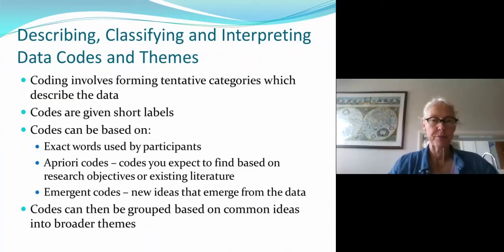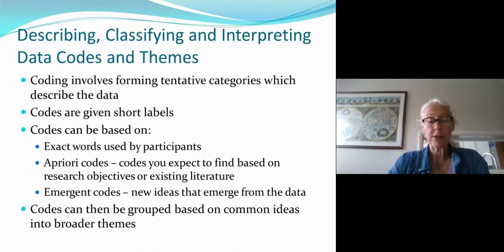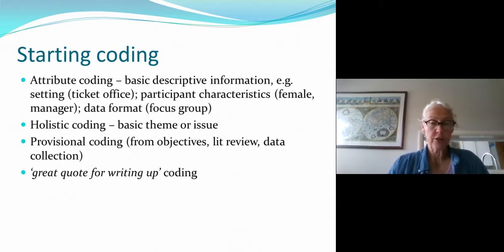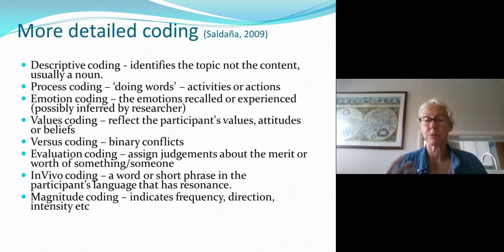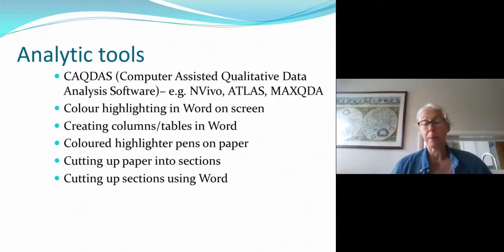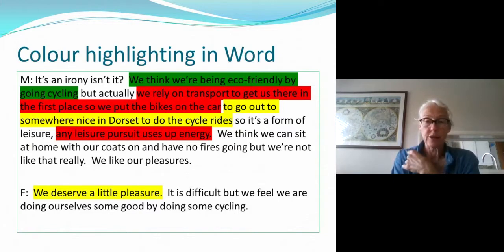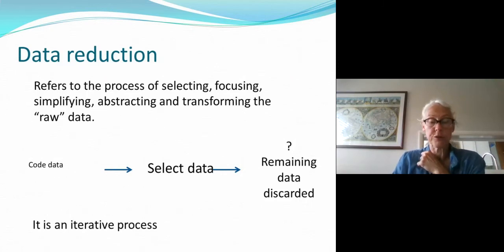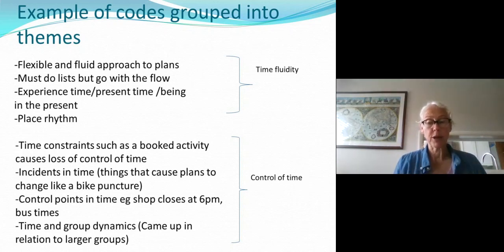Dissertation Qualitative analysis Describing Classifying and Interpreting Data Codes and Themes